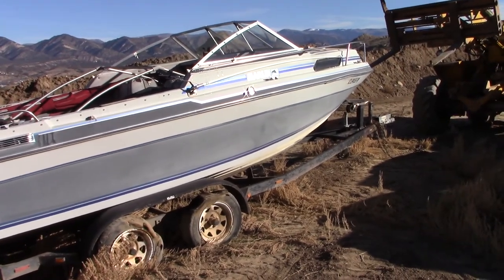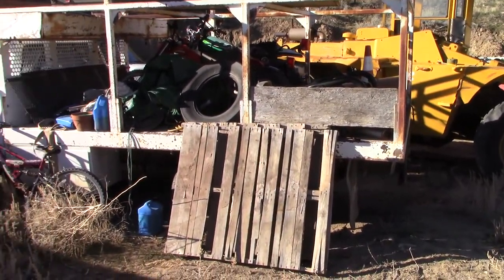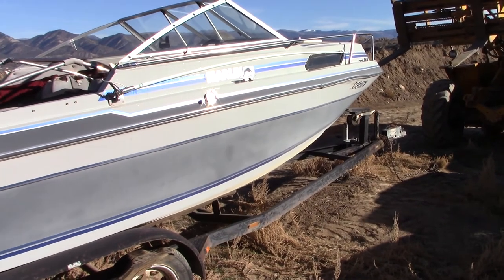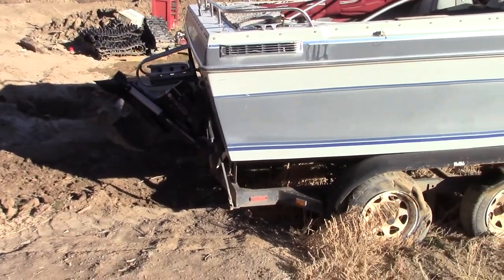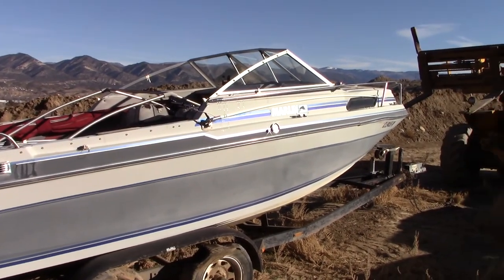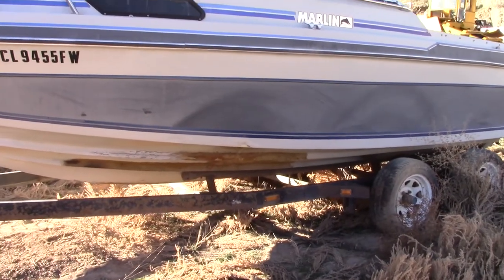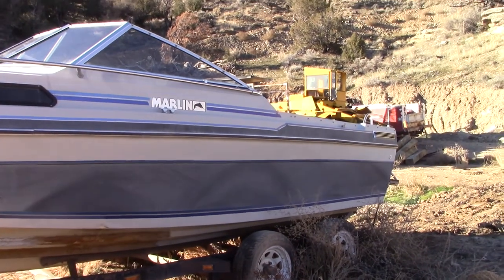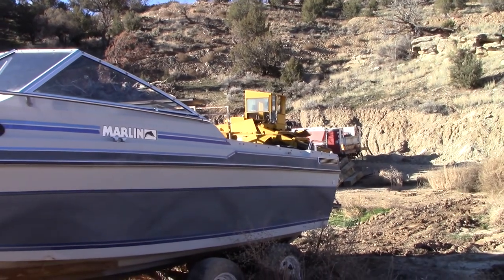How To Move A Boat With Heavy Equipment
Ep. #181  Gonna put my channel namesake, SINKSALOT, in a new parking area so that it is out of the way. I want to regrade the area it was sitting in to drain moisture better.
Remember: GET OFF YOUR ASS AND DO SOMETHING!!!